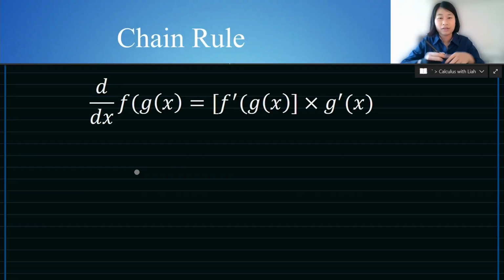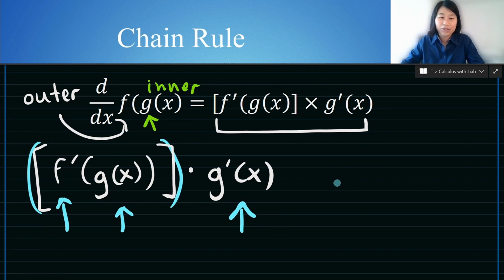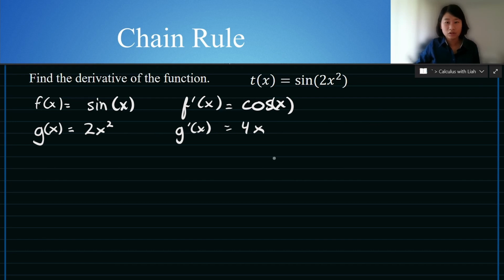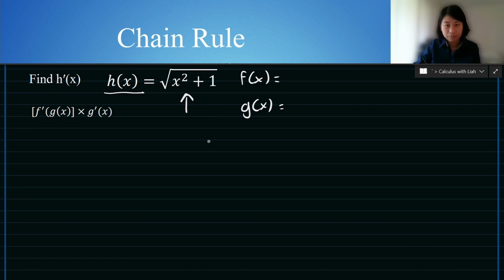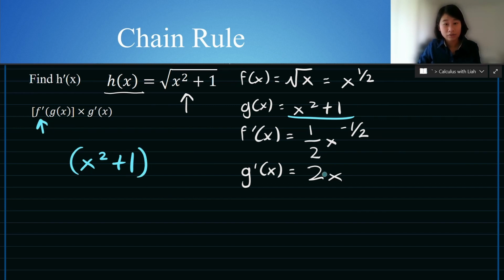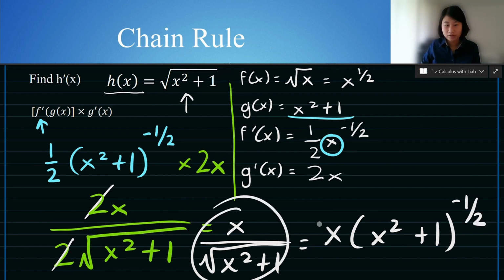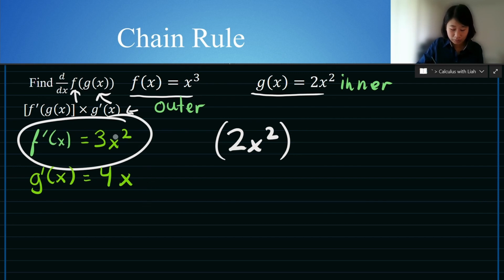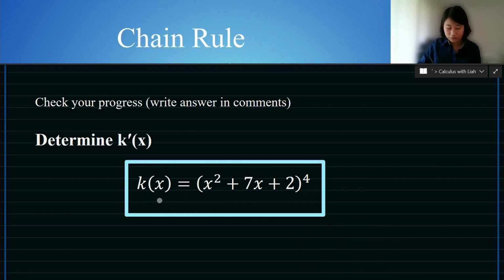CHAIN RULE | Derivatives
►MUSIC ♬
Journey to the Past - Carmen María and Edu Espinal
End of Time --Ugonna Onyekwe

►TIMELINE ⏲
0:00 Chain rule
2:16 Example 1
3:44 Example 2
6:35 Example 3
8:44 Check your progress (write answer in comments)

Number of subscribers when this video was uploaded = 237 (August 16, 2021)